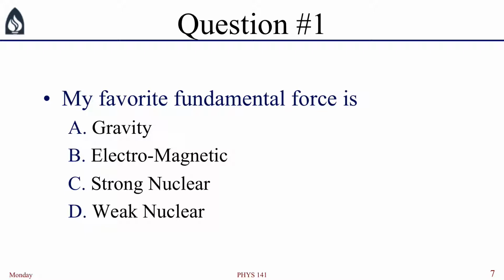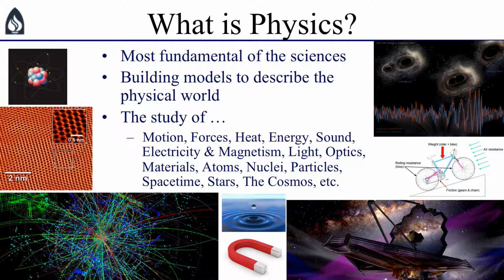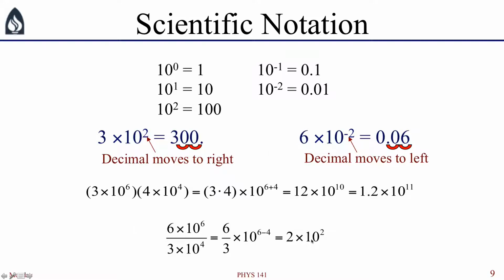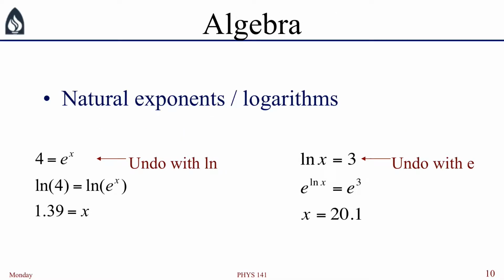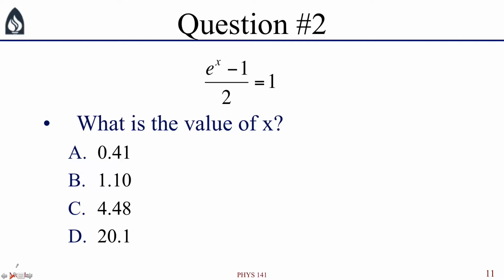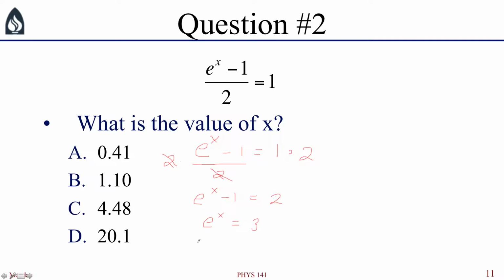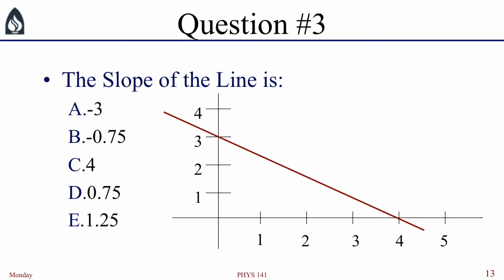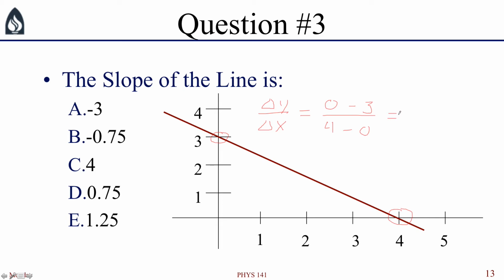PHYS141 Day1 Video2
Introduction to physics, scientific notation, algebra, linear equations.